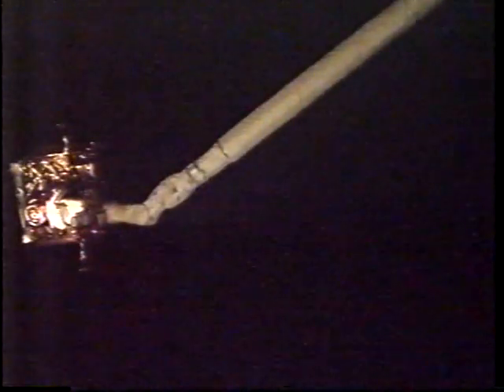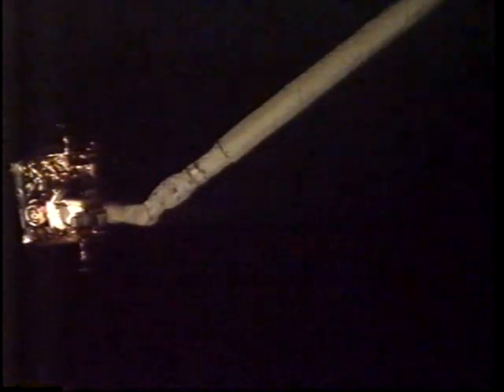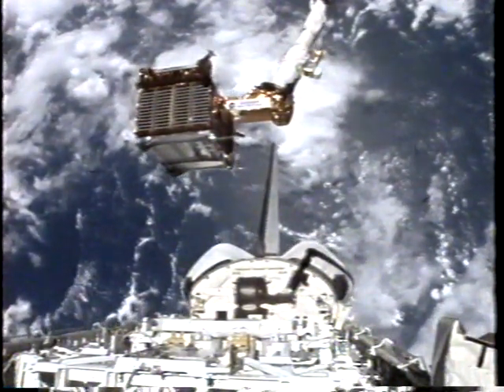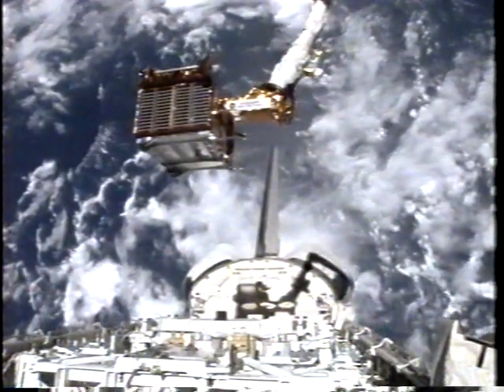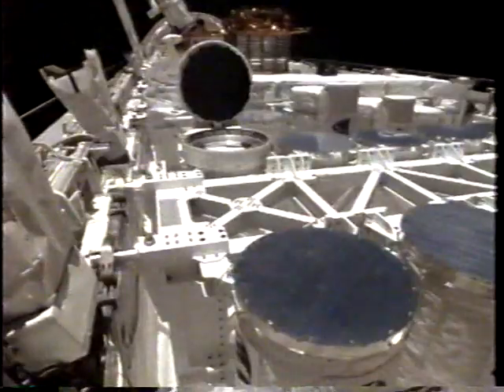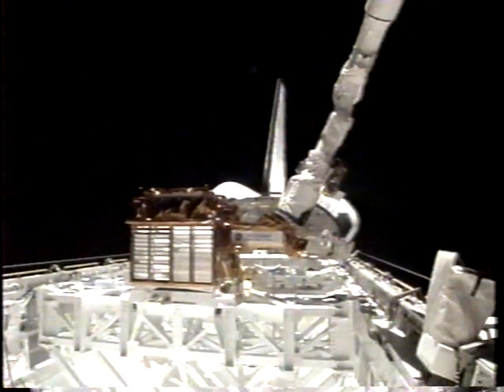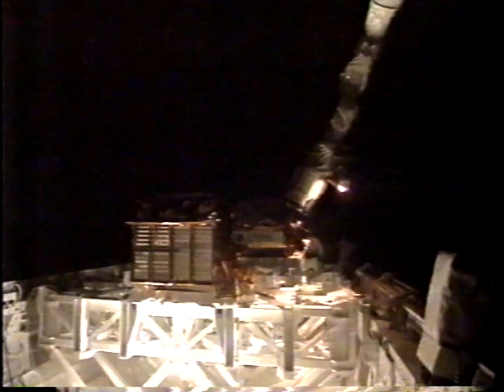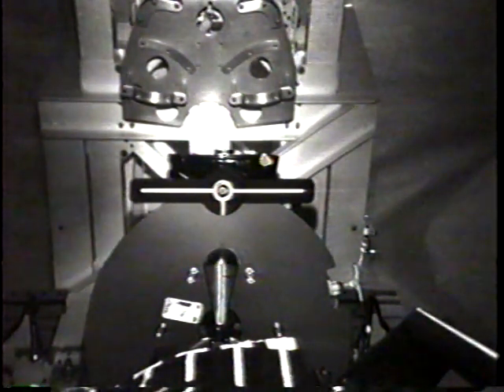STS-77 Spartan Grapple